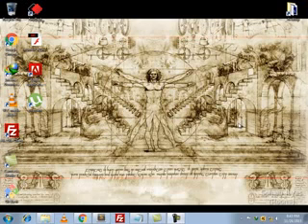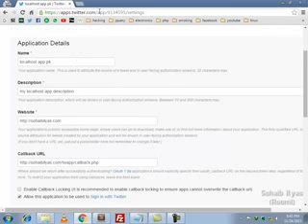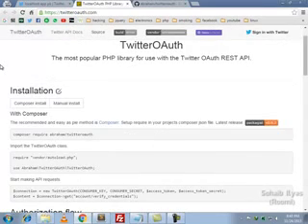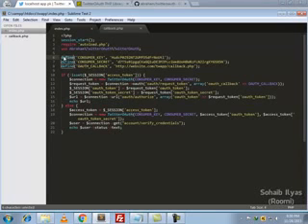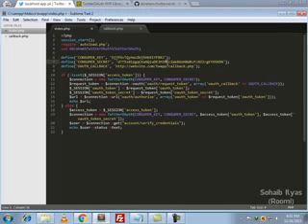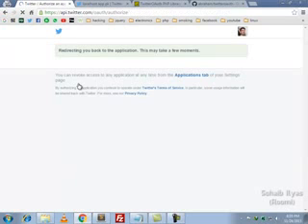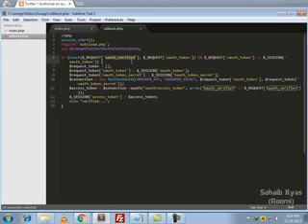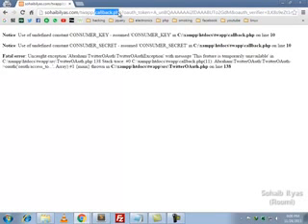Twitter API V 1.1 Using PHP Log in and Get User info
If you want to add Twitter login and get user info using Twitter API and PHP then this video is for you. You can add Twitter login on your website and get basic user info who is logged into your app. All we need is to download the PHP library for Twitter API and write a few lines of code and boom we get what we want a Twitter app which helps the users to login with Twitter instead of signing up using an email address.